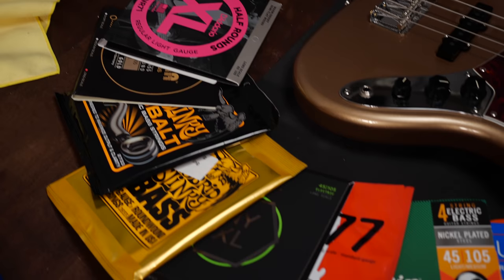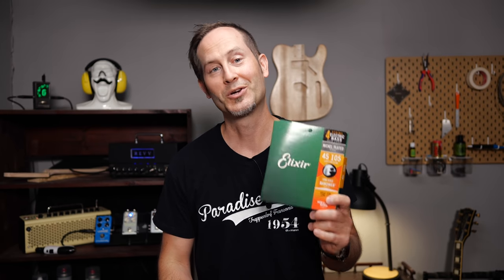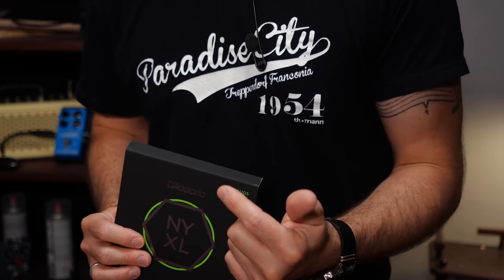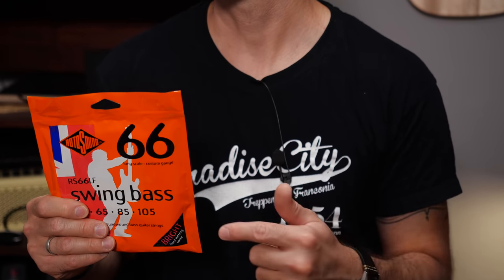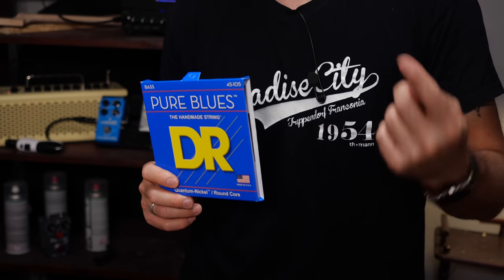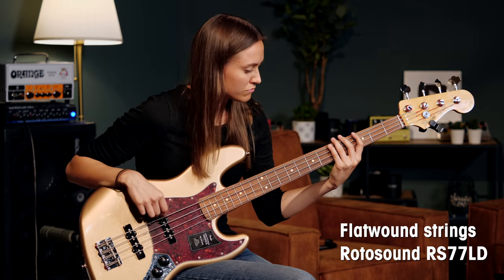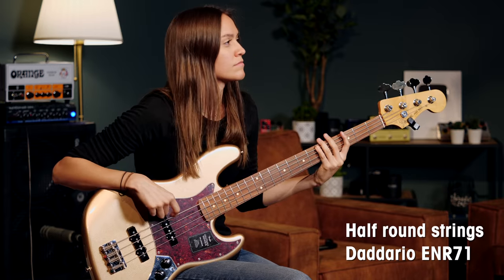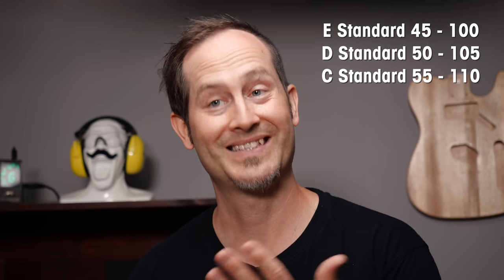All Bass Strings Explained | feat. Julia Hofer | Guitar Tech Tips | Ep. 78 | Thomann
Which strings should I get? How does stainless steel and nickel plated steel compare?
Do pure nickels sound super warm, or can I use them for every style?
What's up with flat wounds and coated strings?
Get all your answers and let Julia show you how all bass string types sound in this episode of Guitar Tech Tips!

Interesting bits and pieces:
0:00 Introduction
0:46 1st | Nickel plated steel strings
1:09 Playing | Nickel plated steel
1:52 2nd | Coated strings
2:20 Playing | Coated strings
3:01 3rd | Hardened strings
3:27 Playing | Hardened strings
4:09 4th | Cobalt strings
4:41 Playing | Cobalt strings
5:21 5th | Stainless steel strings
5:45 Playing | Stainless steel strings
6:20 6th | Pure nickel strings
7:05 Playing | Pure nickel strings
7:54 7th | Flat wound strings
8:07 Playing | Flat wound strings
8:48 8th | Half round strings
9:09 Playing | Half round strings
9:48 9th | Gold strings
10:06 Playing | Gold strings
10:46 String gauges
11:50 Outtakes